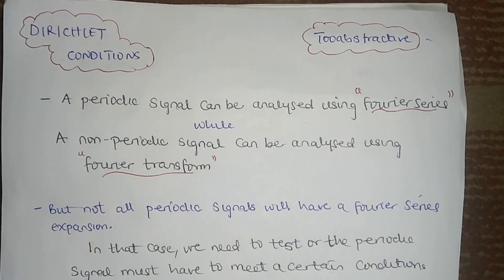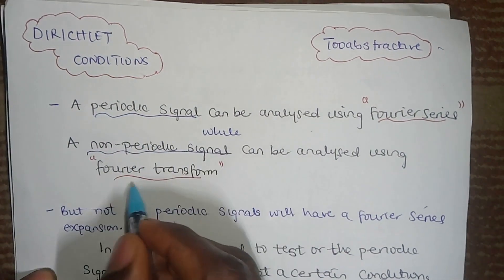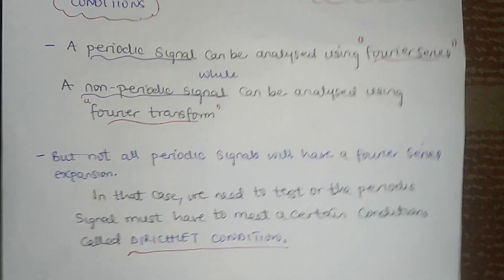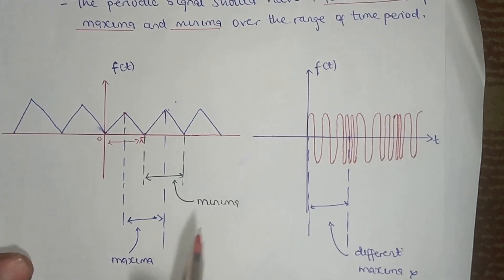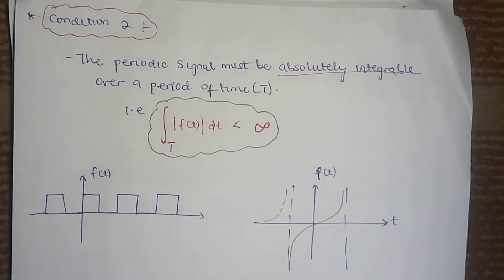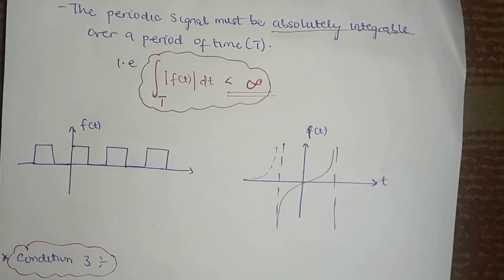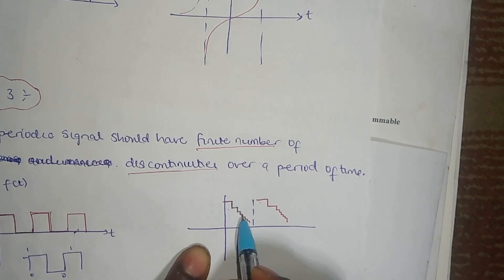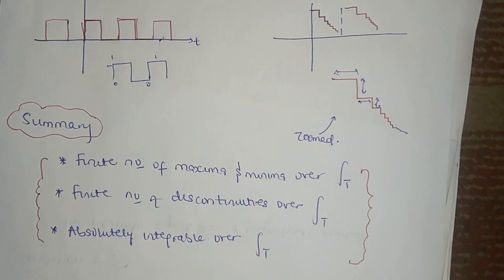Dirichlet Conditions Explained Simply | Fourier Series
There are three conditions for the existence of Fourier Series in which the signal has to be periodic and satisfy the conditions -

1) The periodic signal must have a finite maxima and minima.
2) The periodic signal should be absolutely integrable.
3) The periodic signal must have a finite discontinuities.